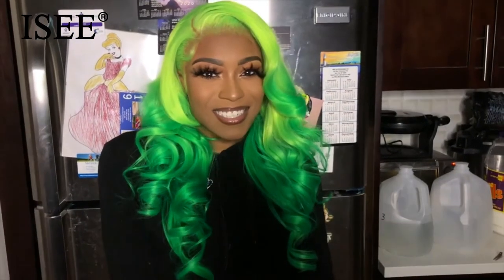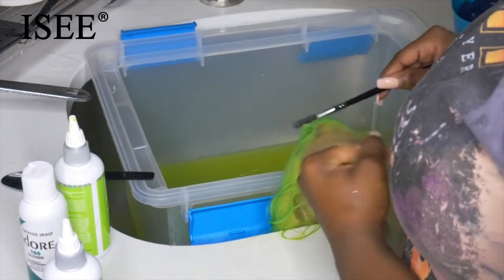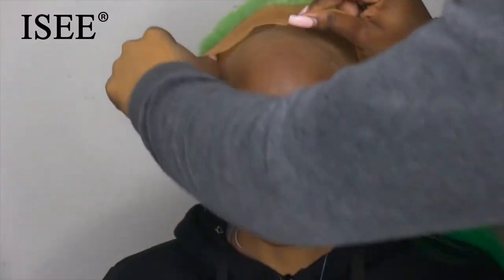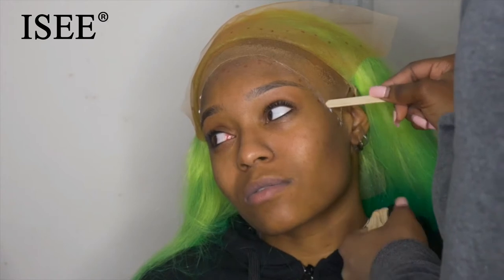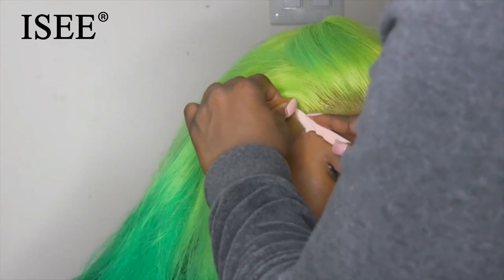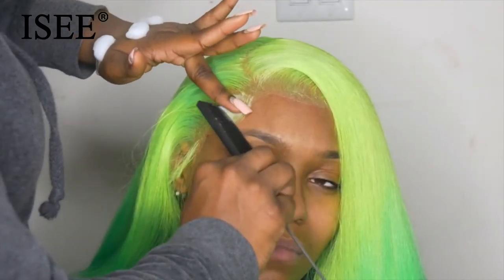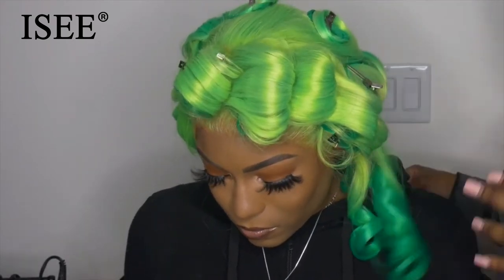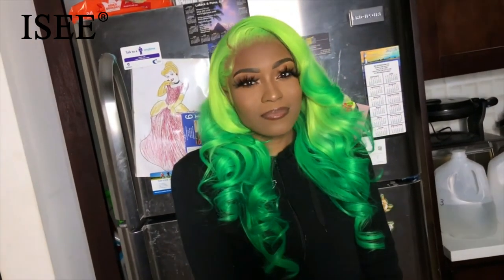LIME GREEN Reverse Ombre Hair |Best Color! | AliExpress ISEE Hair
●▬▬▬▬▬▬▬▬▬ISEE Hair▬▬▬▬▬▬▬▬●